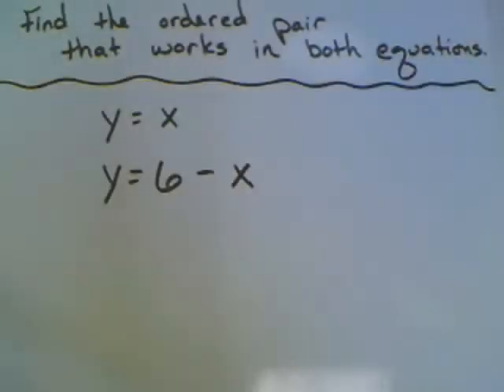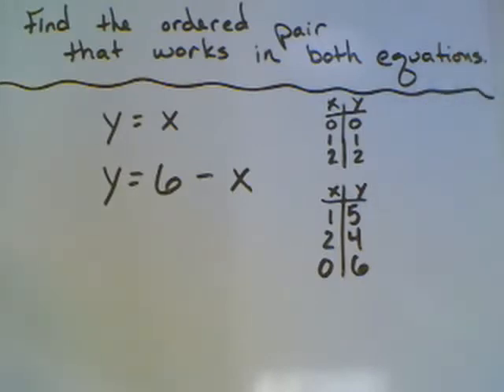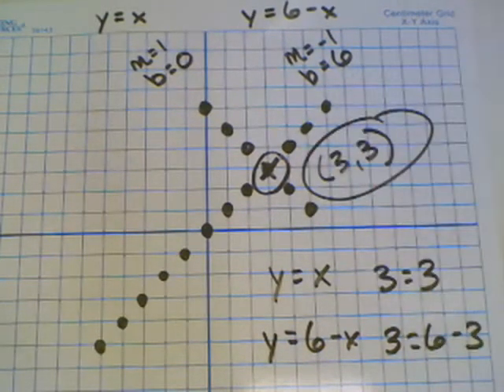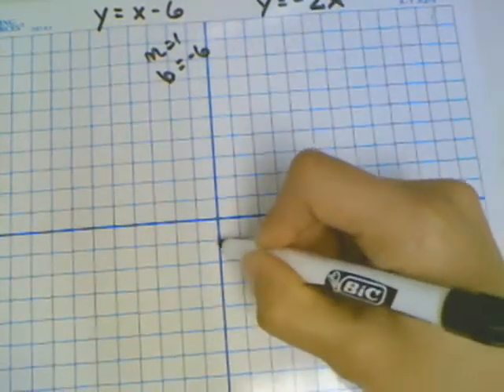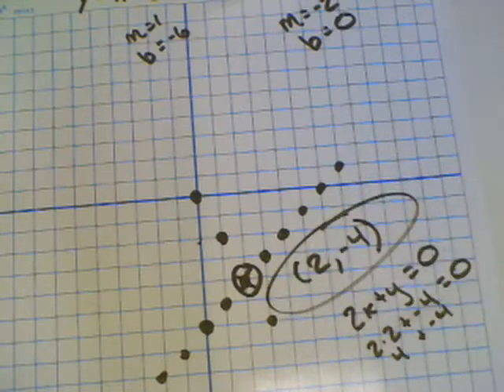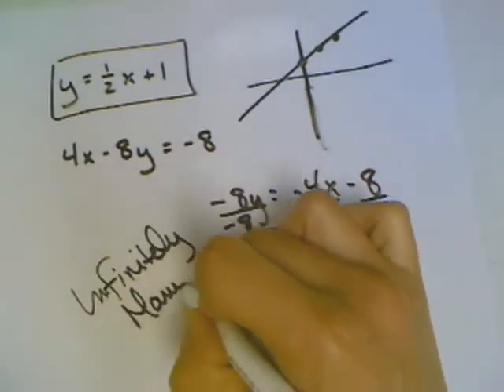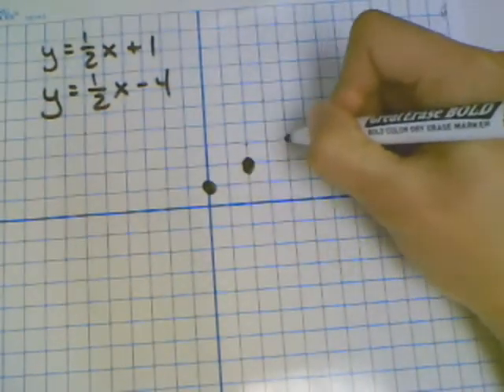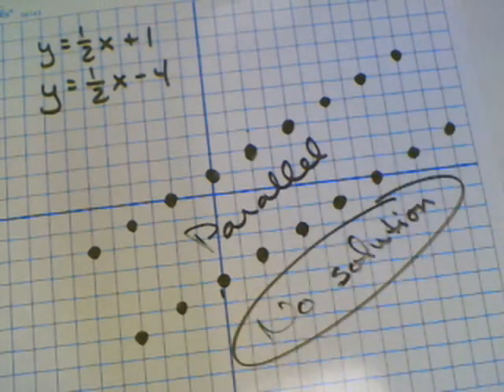9.1 Solving Systems by Graphing